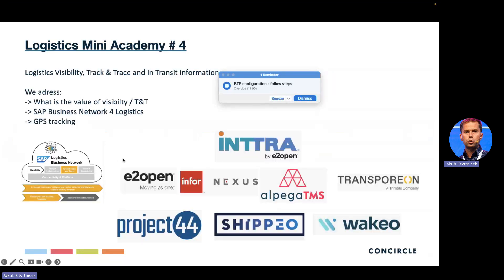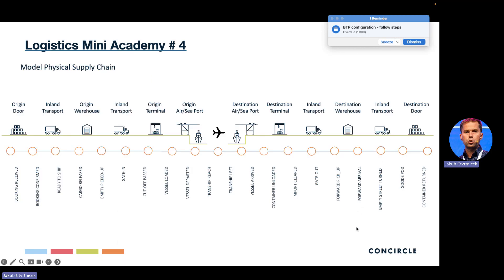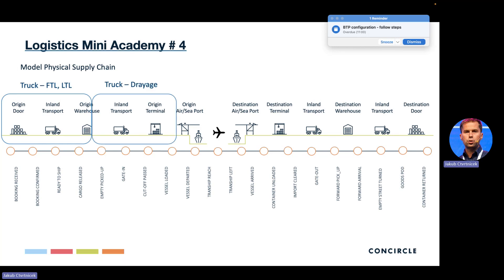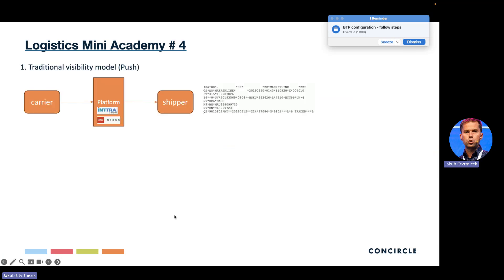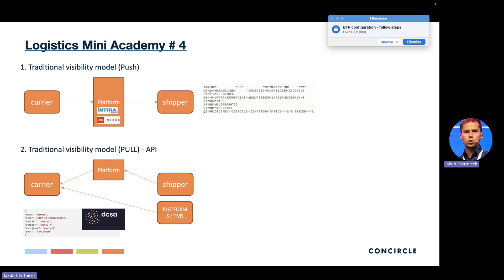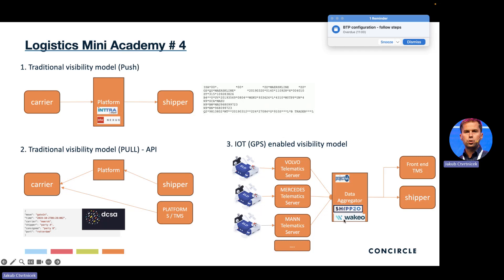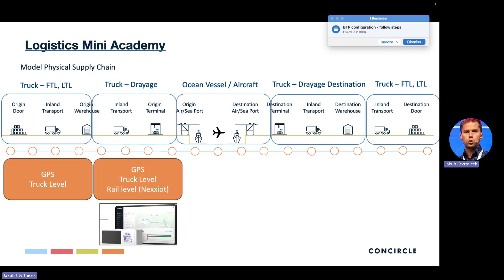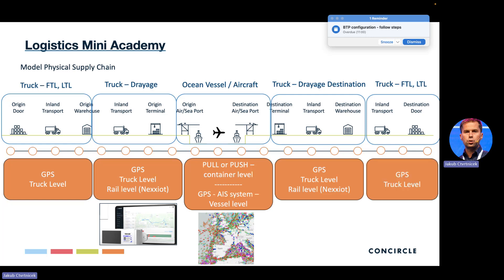concircle logistics mini academy #4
SAP Logistics Business Network, project44, shippeo, GPS tracking - did you hear all these terms? ….all these fancy names and strange start ups in some sort of logistics tracking, what all they doing that they earning their money?

In this issue of LOGISTICS MINI ACADEMY i try in short recording explain all of these :-)